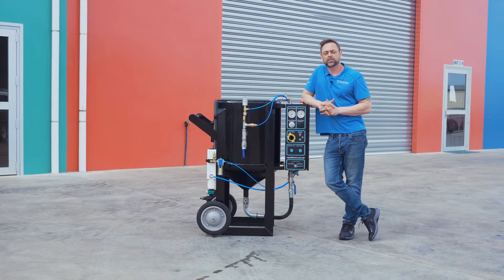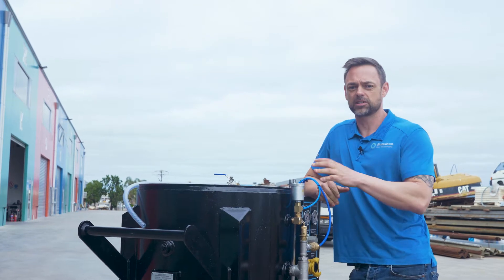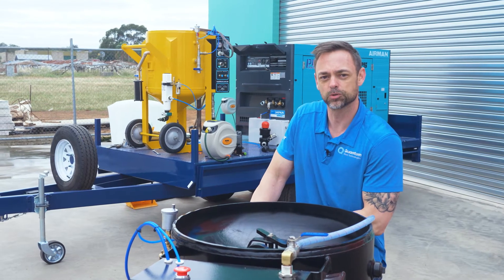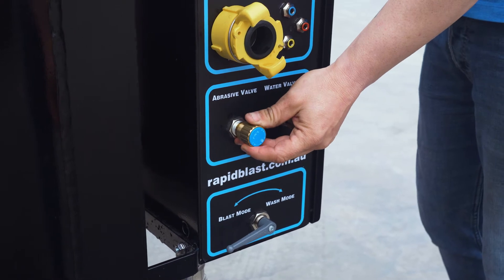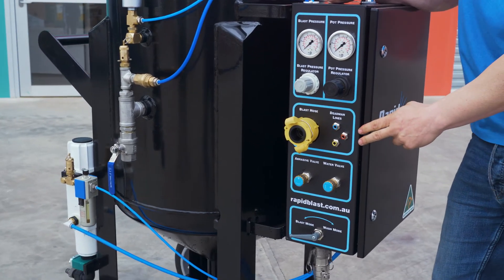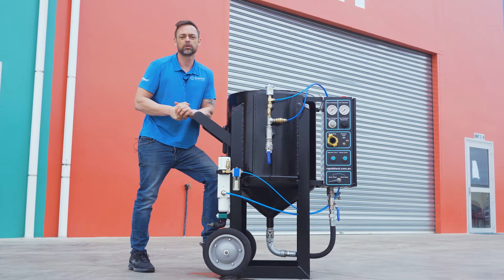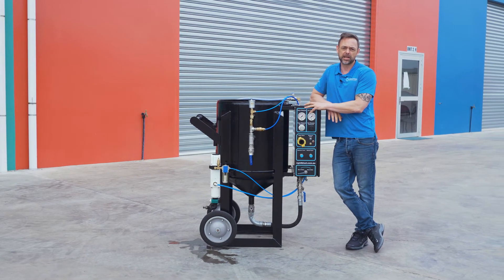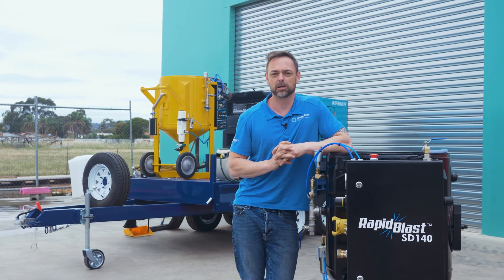RapidBlast™ GEN II Features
Learn more about Australia's favorite dustless blaster.

If you would like to know more about Quantum Blast can help you maintain your concrete equipment, clean concrete residue or etch designs in concrete,